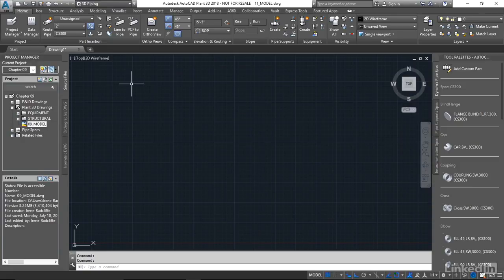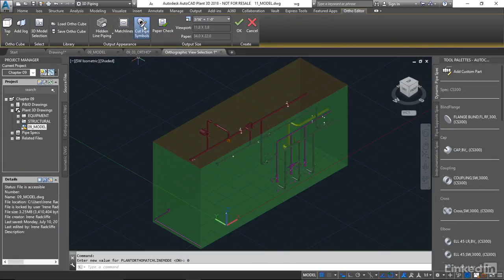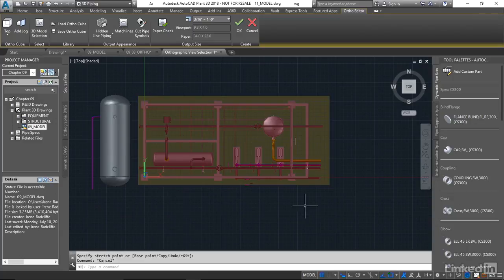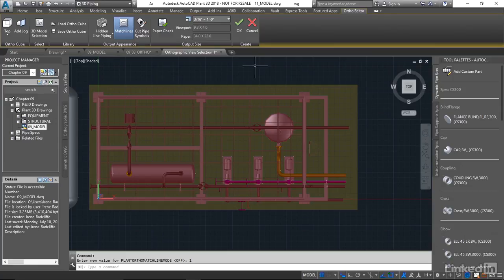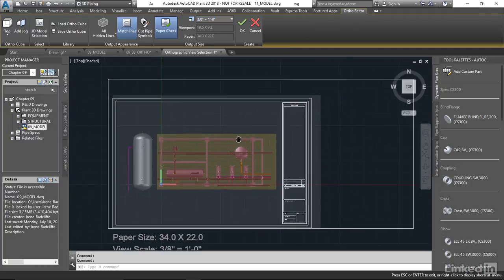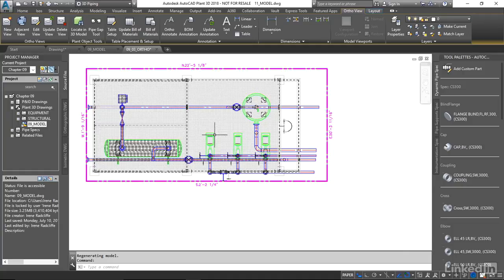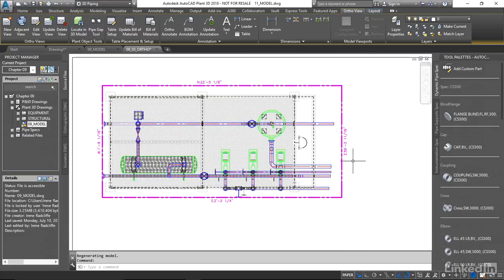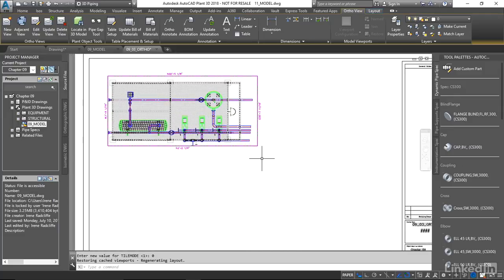AutoCAD Tutorial - Creating an orthographic drawing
In this video, go through the steps to create an orthographic drawing from your model.